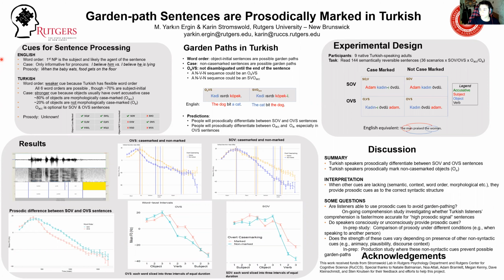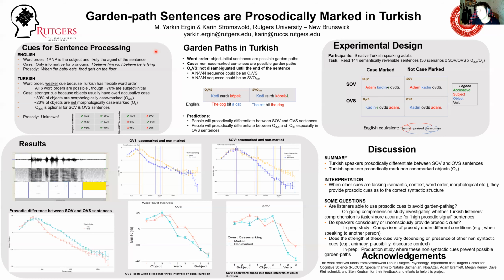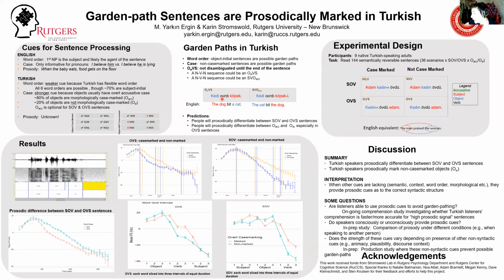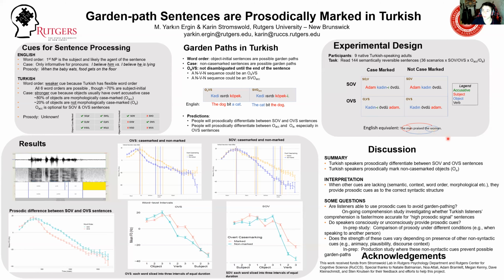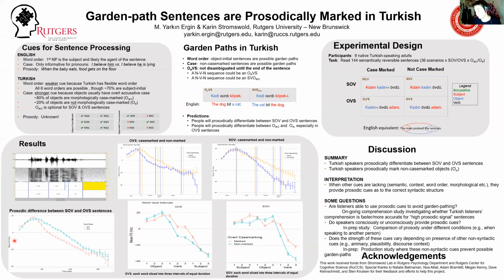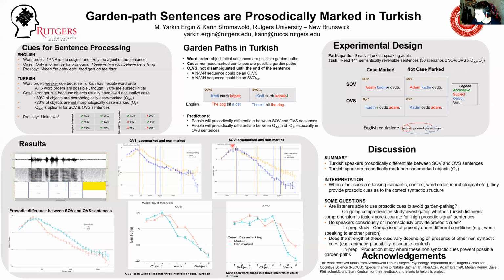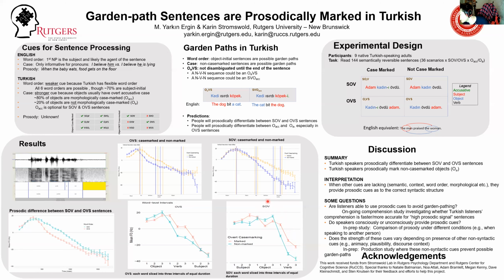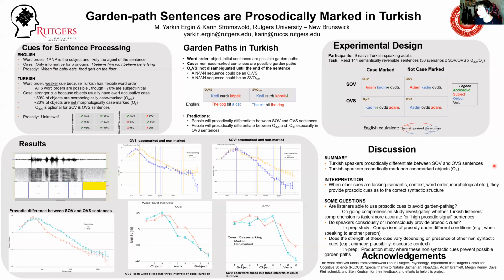ESPP2021 M. Yarkın Ergin &Karin Stromswold. Garden-Path Sentences are Prosodically Marked in Turkish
My poster presentation for ESPP 2021.